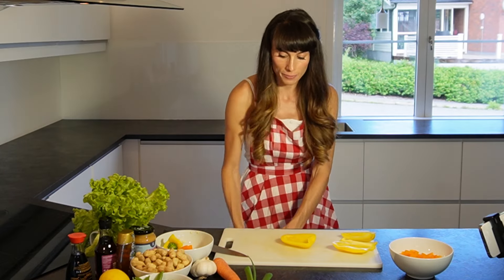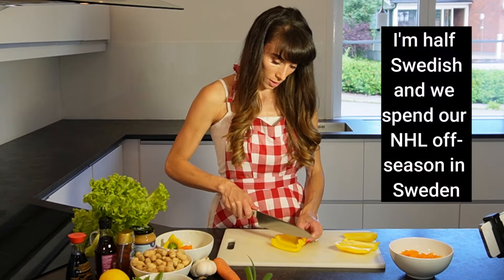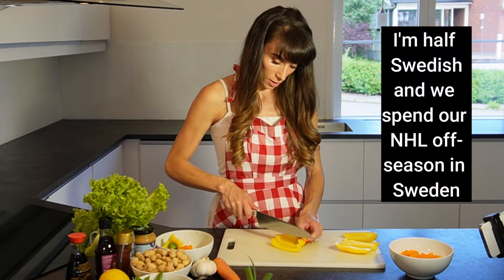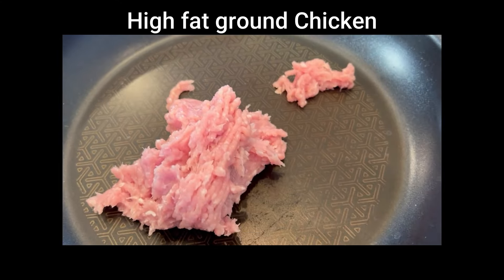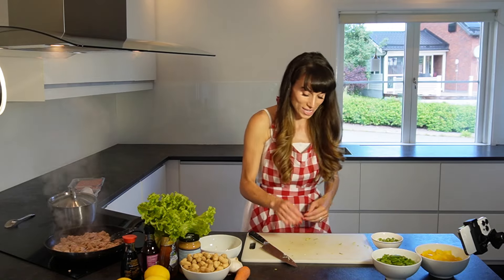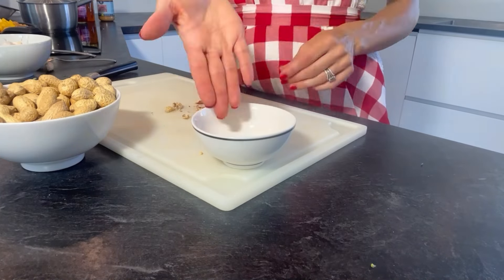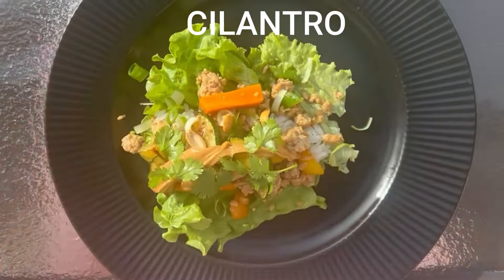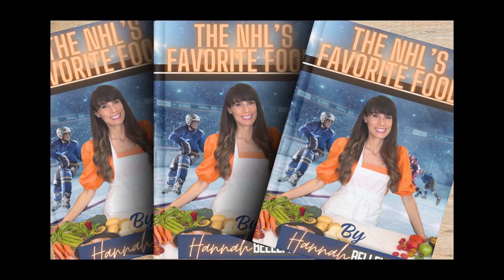NHL Gabriel Landeskog favorite family recipe -Lettuce wraps-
NHL's Favorite Foods Cookbook is coming soon 🤫 🧑🏻‍🍳